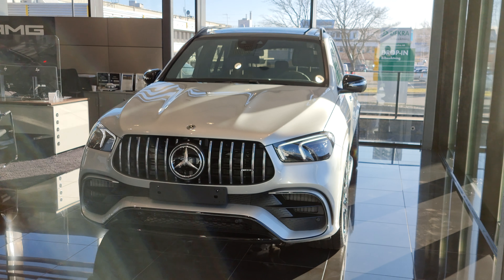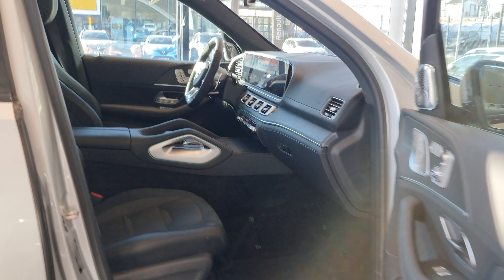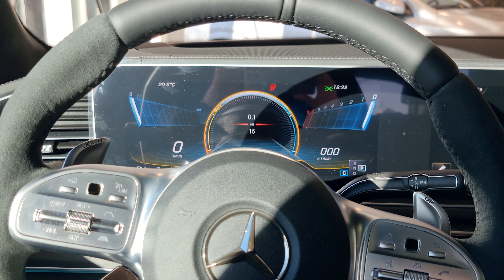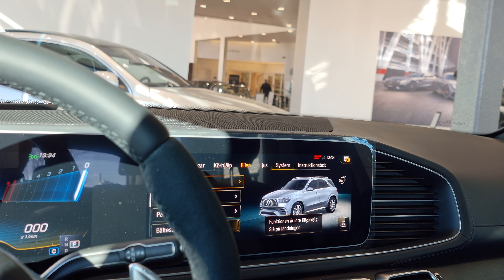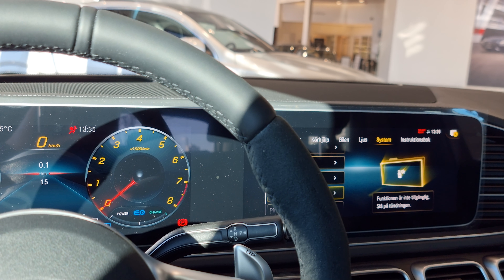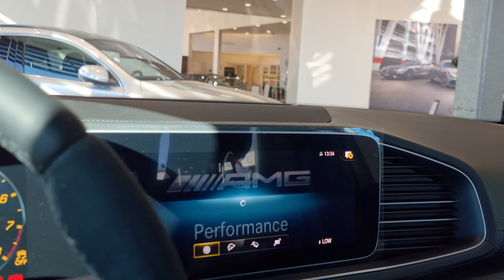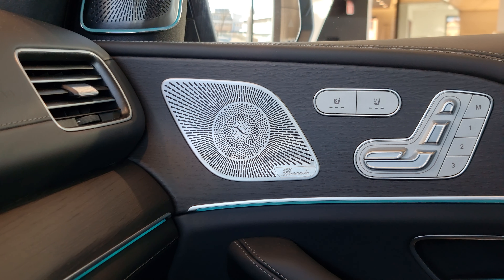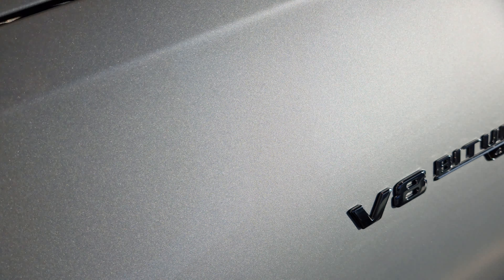[8k] Mercedes GLE63 AMG 4-Matic+ in superdetail. BMW X5M killer? AMG Performance Center Gothenburg